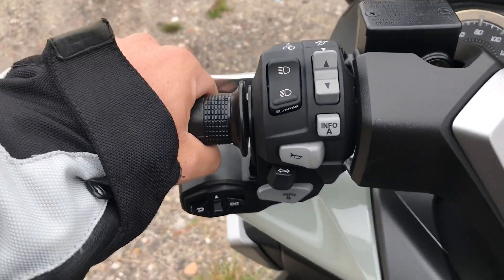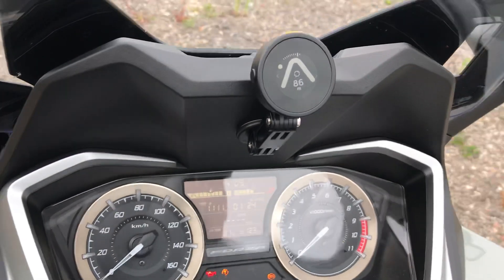Honda Forza 350 (2021) 3500k review. El mejor scooter de todos los tiempos?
Here is my Honda Forza 350, 2021 model. A short video with my views on the scooter, after owning it for roughly 4 months.

I can highly recommend the Honda Forza 350, Especially as a commuter bike, or city bike. But In my opinion, the Forza 350 is a capable motorbike in general. Able to make longer trips and even touring. It really is a fantastic all round and expertly built bike by Honda. The competition has to do more to beat the Honda 350 Forza I would say.

With heated grips, the larger screen and a sat nav on the dash, you can go any where and in any weather.

Aquí está mi Honda Forza 350, modelo 2021. Un breve video con mis opiniones sobre el scooter, después de tenerlo durante aproximadamente 4 meses.

Puedo recomendar encarecidamente la Honda Forza 350, especialmente como una motocicleta para ir al trabajo o para la ciudad. Pero en mi opinión, la Forza 350 es una motocicleta capaz en general. Capaz de hacer viajes más largos e incluso de hacer turismo. Realmente es una motocicleta fantástica y versátil, construida por expertos por Honda. La competencia tiene que hacer más para superar a la Honda 350 Forza, diría yo.

Con puños calefactados, la pantalla más grande y un navegador por satélite en el tablero, puedes ir a cualquier lugar y en cualquier clima...

Thanks to every one that watches and subscribes to me.

Lets smash 2025...

LETS DO SOME STUFF 💪

Timecodes

0:00 - Intro
1:00 - Honda Forza 350 keyless ride
1:40 - Top box storage for 2 helmets
2:04 - underseat storage on the Honda Forza 350 is massive
2:55 - rear suspension
3:30 - elecrical adjusting screen for the Forza 350
4:00 - rear view mirrors
4:20 - Dash board in analog
4:34 - the Forza350 hand controls
5:30 - fuel filler cap sticking issues
5:55 - cubby hole on the front ont the Forza350 is cavernous
6:23 - braking for the Honda 350
6:45 - lighting on the Forza350
7:28 - servicing is easy
8:14 - beeline moto satnav
9:25 - Honda bluetooth connectivity on the Forza 350
9:50 - what is like to ride the Honda Forza 350
10:20 - should you buy 1?
11:20 - thanks for watching